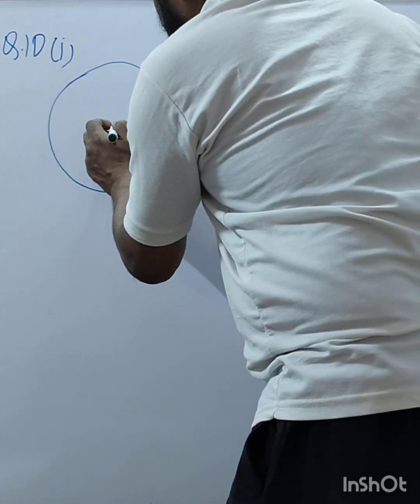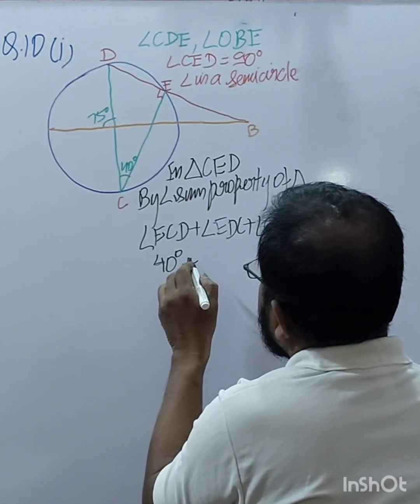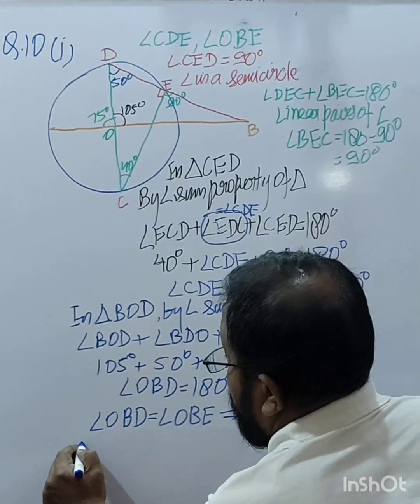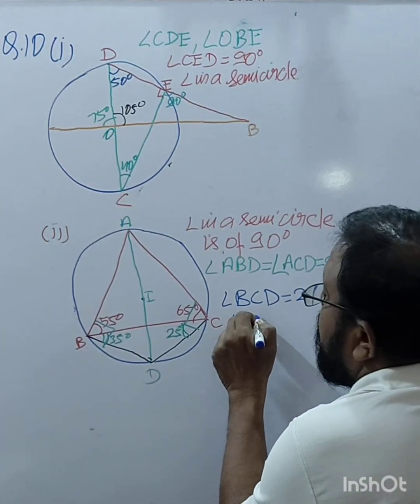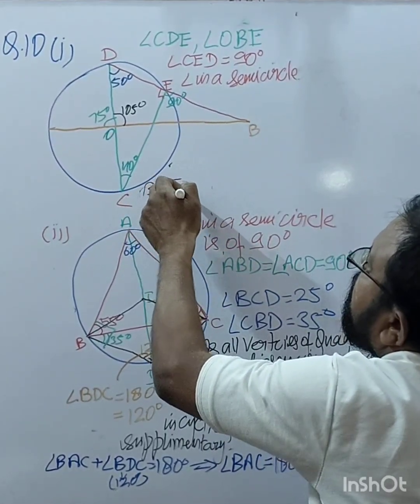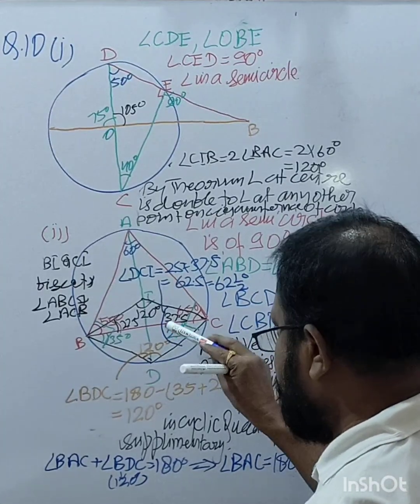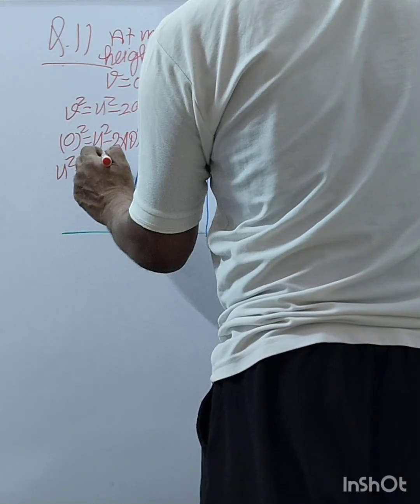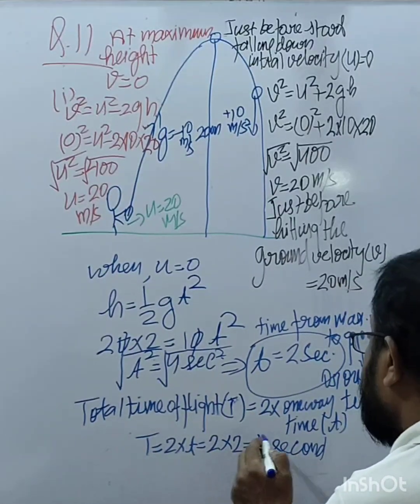June 21, 2025